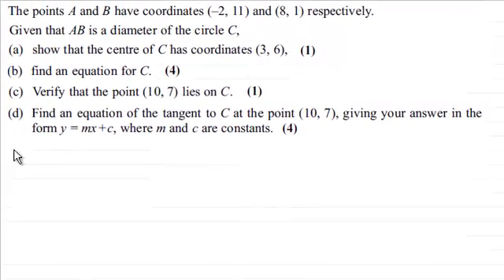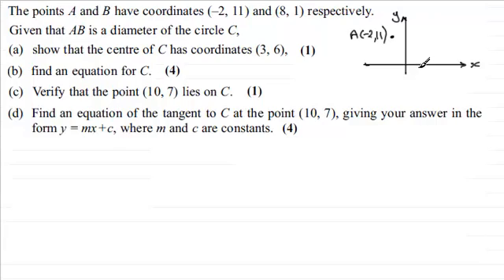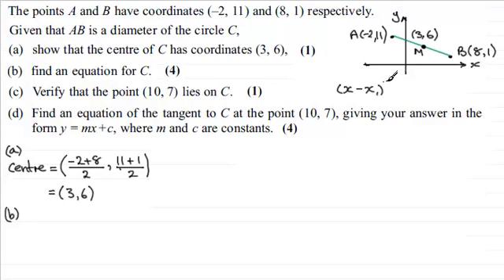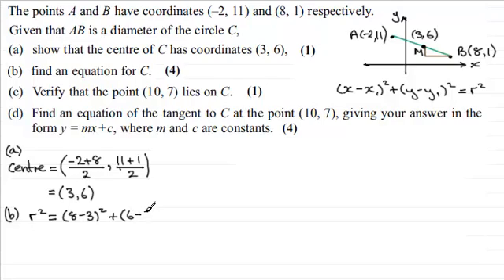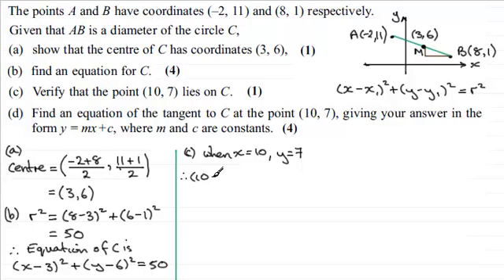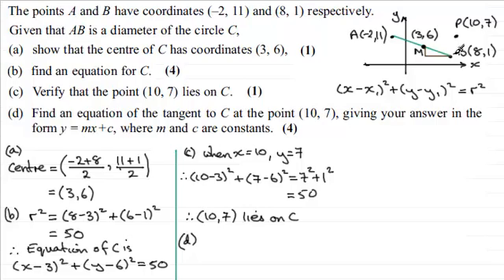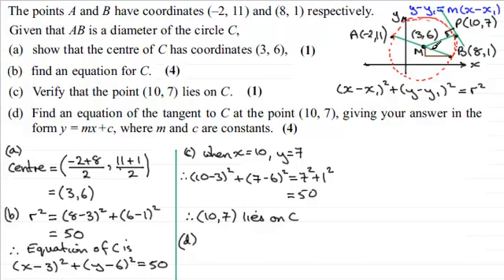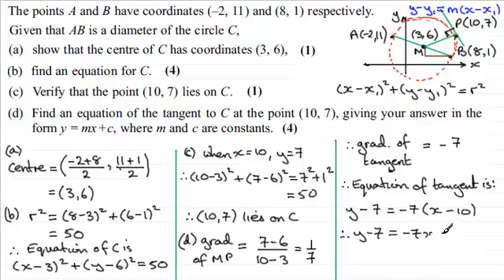Coordinate Geometry - Circle, Tangents : C2 Edexcel January 2011 Q9 : ExamSolutions Maths Revision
for the index, playlists and more maths videos on coordinate geometry, circles and other maths topics.